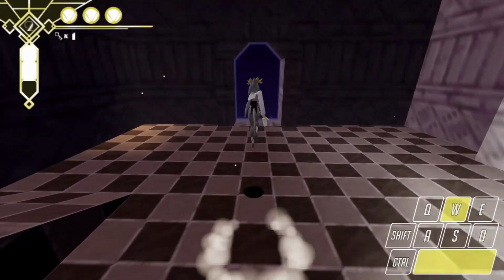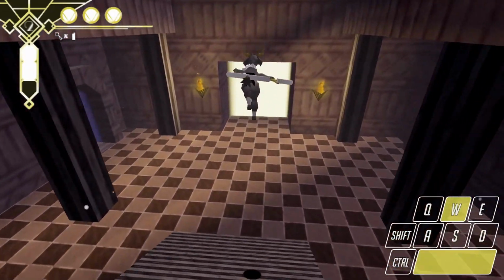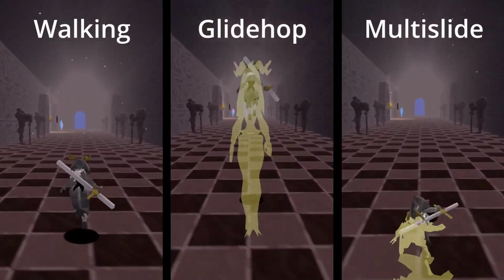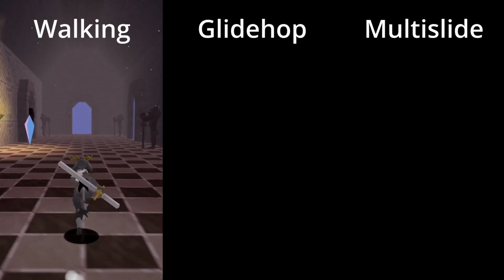[OUTDATED CHECK DESCRIPTION!] Pseudoregalia Basic Movement Guide Any% 8/17/2023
THIS GUIDE IS OUTDATED ON CURRENT PATCH
Some of the movement mechanics have changed in the current patch, most importantly slidehop ultras, which now have a lower momentum cap, now indicated by a blue afterimage instead of a yellow one. Otherwise, to my knowledge, most of the execution of these mechanics is largely unchanged. Still, I would consider this a guide primarily to the old patch of Pseudoregalia.

This video is meant to help people who want to learn basic movement tech for pseudoregalia.

0:00 Intro
1:00 Backflips
2:25 Coyote Time
3:30 Slide Basics
3:56 Slide Chaining
4:15 Ledge Cancelling/Bhopping
4:25 Gliding
5:25 Movement Comparison
5:40 Slidehop Explanation
6:14 Slidehop Basics
6:40 Slidehop Ultras
6:55 Other Ultras
7:24 Cling Gem Movement
8:06 Outro